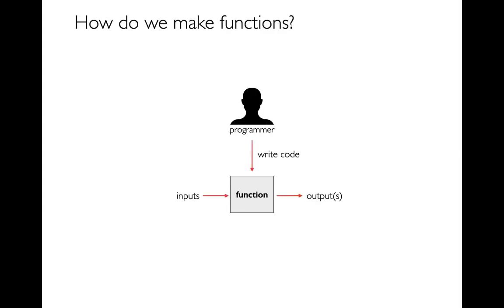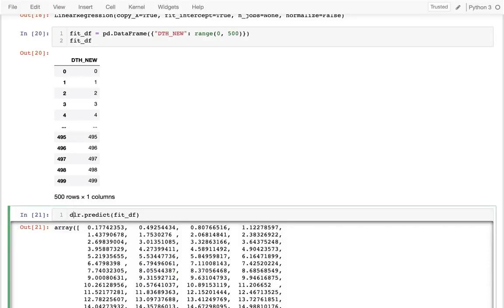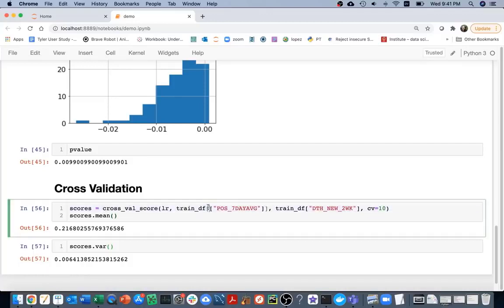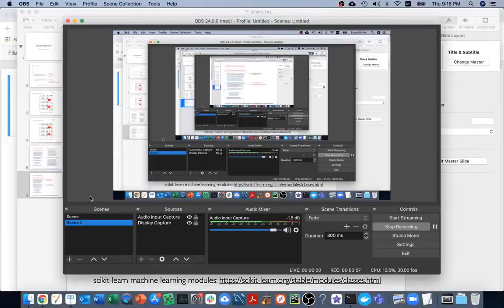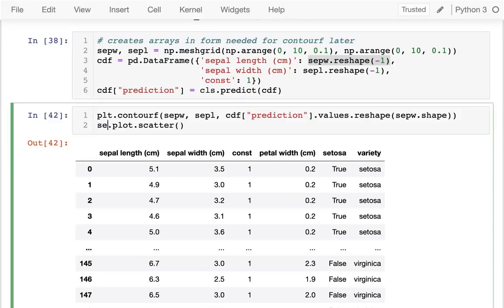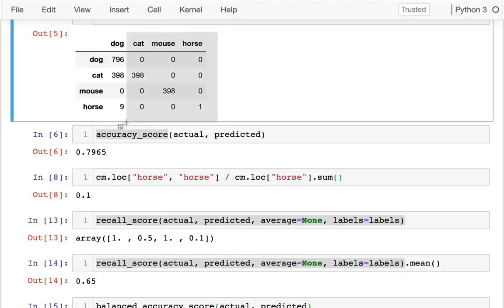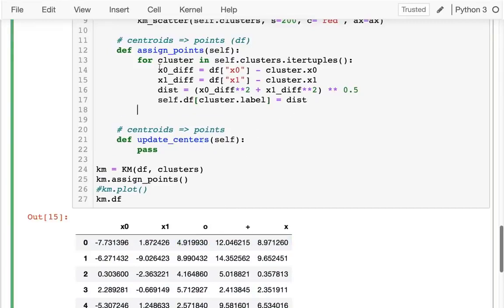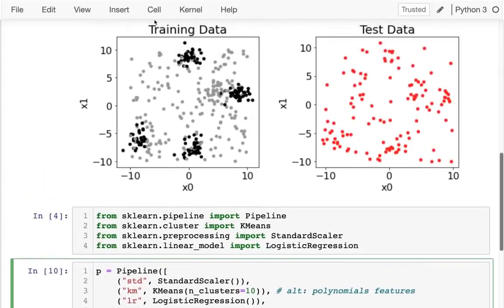Machine Learning From Scratch with Python